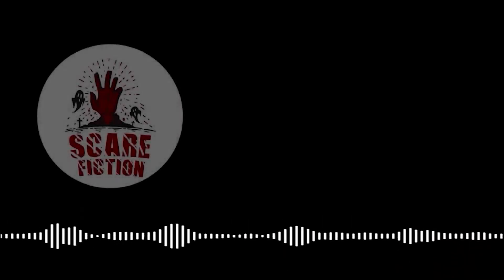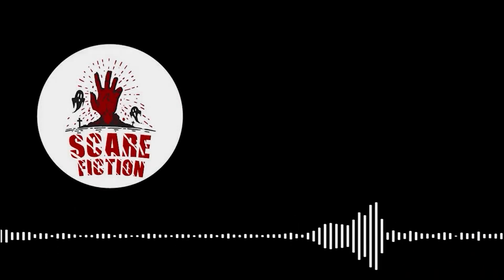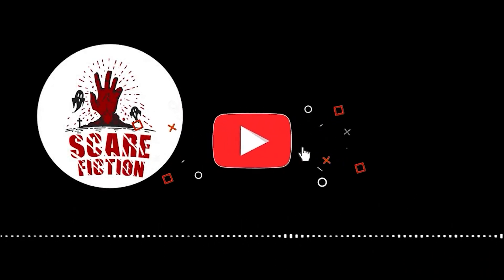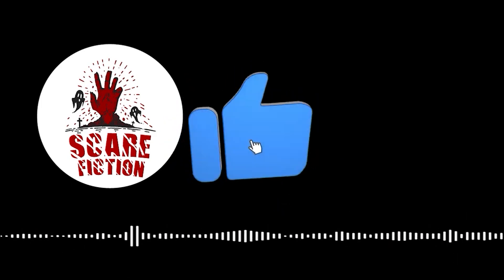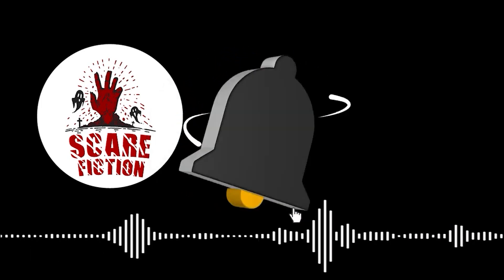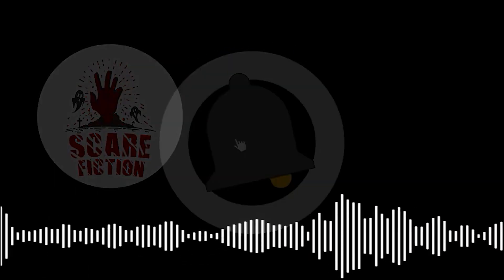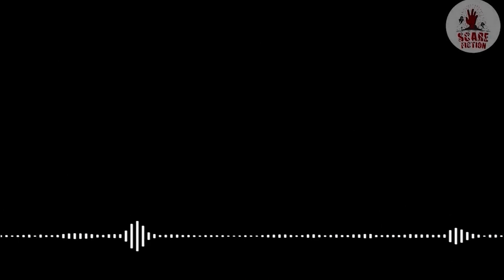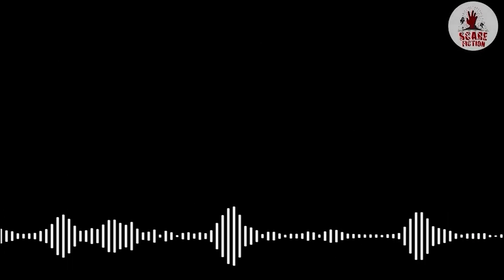Devil's Gate A Picnic of Terror Black screen Horror Story | Scary stories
Welcome to scare fiction to today I delve video about Devil's Gate A Picnic of Terror  Black screen Horror Story | Scary stories | horror story

Have you ever heard of Devil's Gate? They say it's a place where the veil between dimensions is thin, and unspeakable horrors lurk just beyond the sight.  Join us as we delve into a chilling tale of a group of friends who embark on a seemingly harmless picnic at Devil's Gate, only to encounter a night of terror they'll never forget.

In this spine-tingling black screen horror story, you'll experience:

A group of friends who make a fateful decision to visit the legendary Devil's Gate.
An unsettling atmosphere that will have you checking over your shoulder.
A terrifying encounter that will leave you questioning the unknown.
A shocking twist that will send shivers down your spine.
Is Devil's Gate real, or is it just a local legend? This black screen horror story will leave you pondering the darkness that may exist just beyond our perception.

Prepare to be chilled to the bone!